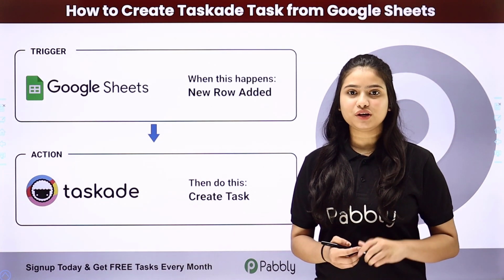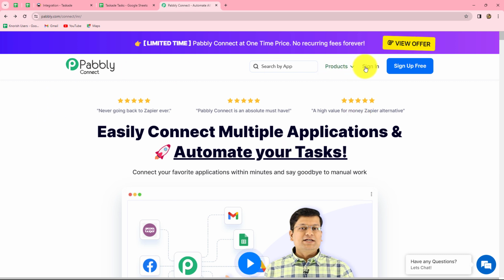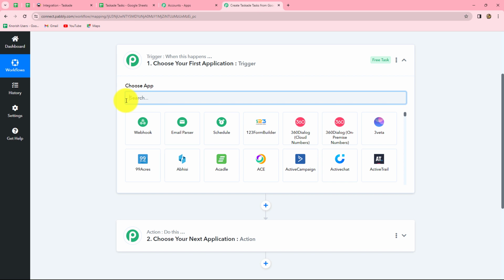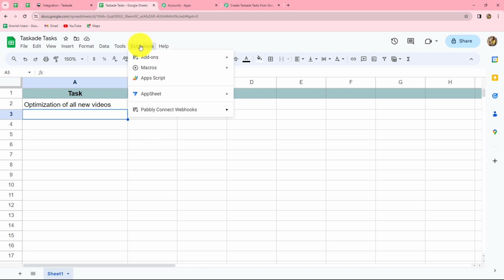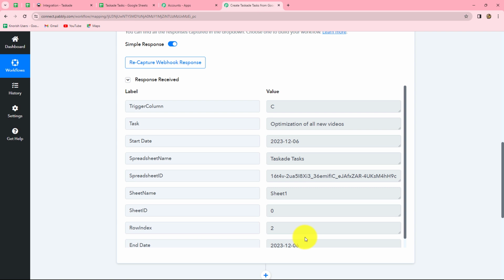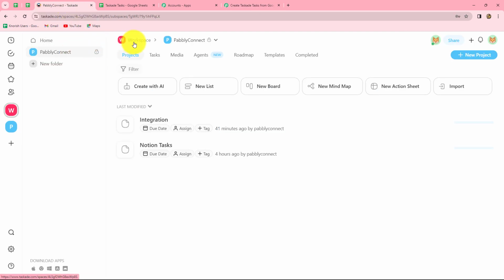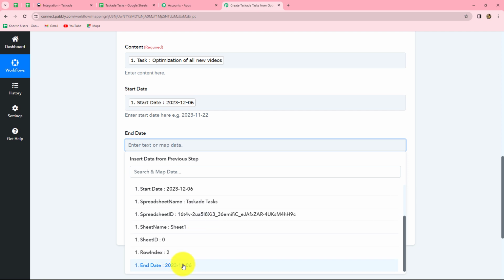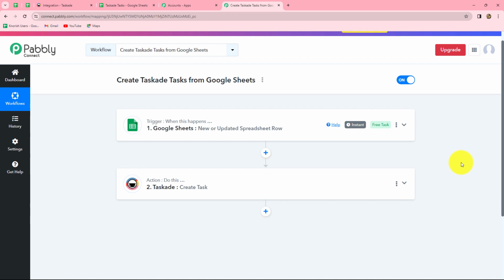How to Create Taskade Tasks from Google Sheets | Google Sheets Taksade Integration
In this tutorial, we'll walk you through the process of creating Taskade tasks directly from your Google Sheets. This automation enhances your task management workflow, allowing you to seamlessly transfer information and ensure a synchronized approach to project management.

Discover the efficiency of this integration, designed to streamline your task creation process. Whether you're organizing project details, managing to-do lists, or collaborating with your team, this solution simplifies the task management journey.

1. Automation: Pabbly Connect offers automation capabilities that can help you automate mundane and repetitive tasks. This allows you to save time, money and resources.

2. Integration: Pabbly Connect provides a wide range of integrations so that you can connect different web services with each other. This helps you to create smarter workflow processes and make your business more efficient.

3. Security: Pabbly Connect takes security seriously and provides an industry-standard security system to protect your data and applications.

4. Scalability: Pabbly Connect is highly scalable and allows you to easily add new applications and services to your workflow.

 5. Cost-effective: Pabbly Connect is cost-effective and provides plans for different business sizes.